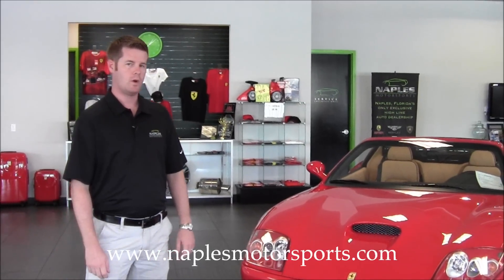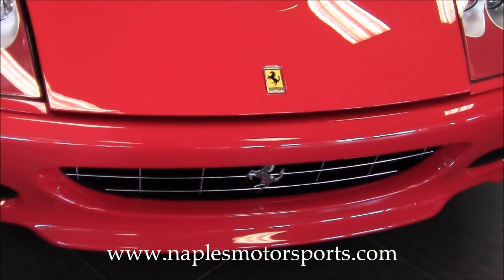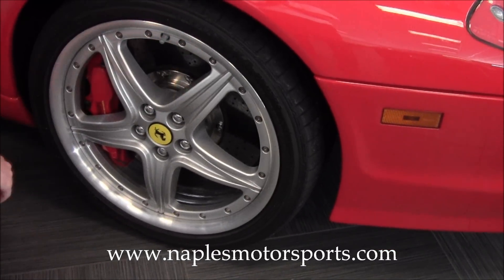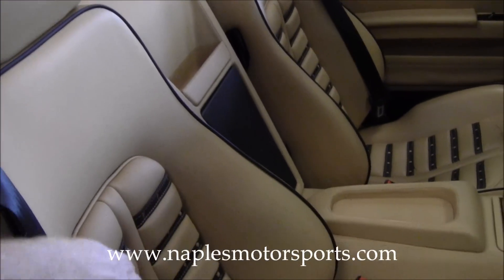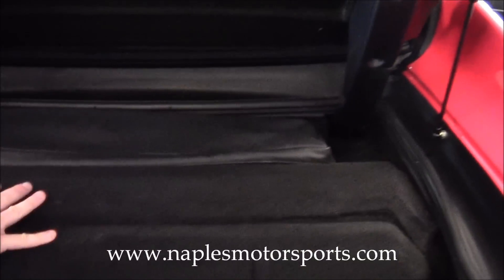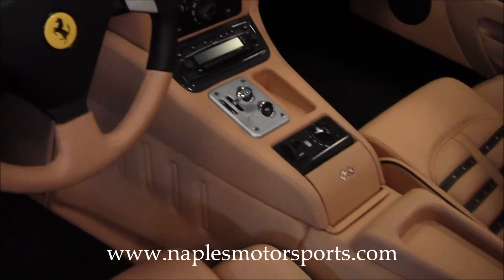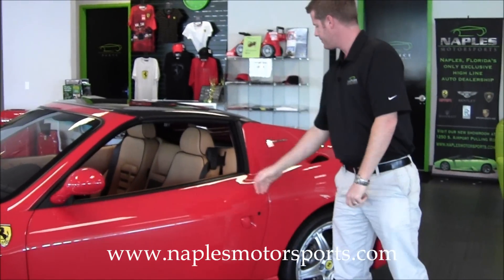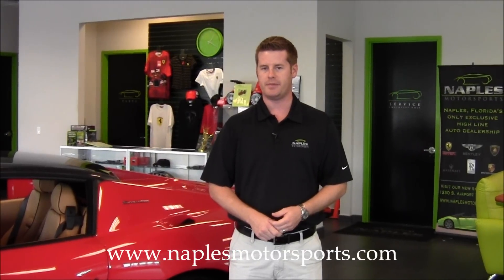2005 Ferrari 575 SuperAmerica- Red/Tan 3k Miles!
Jonathan Wright takes you on a walk around of a Beautiful 2005 Ferrari 575 SuperAmerica presented by Naples Motorsports.This is one of only 559 made for the world. Check out this video and the rest of out videos here on YouTube. We are one of the Largest re-sellers of Exotic cars in the country.